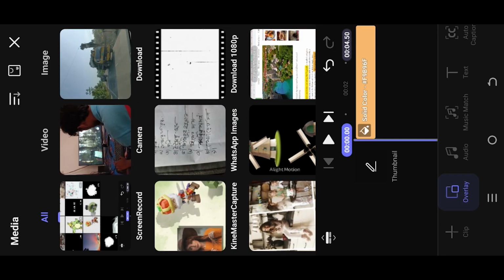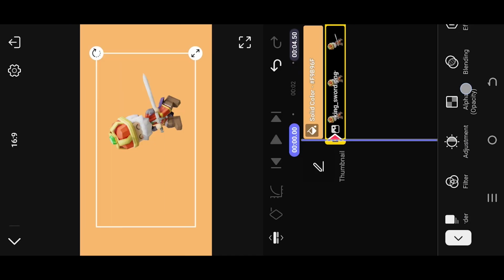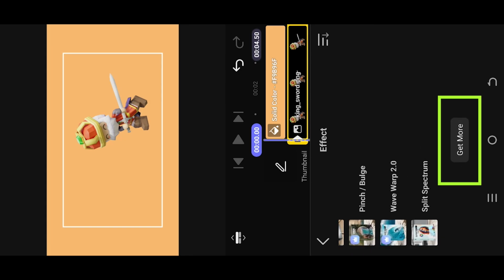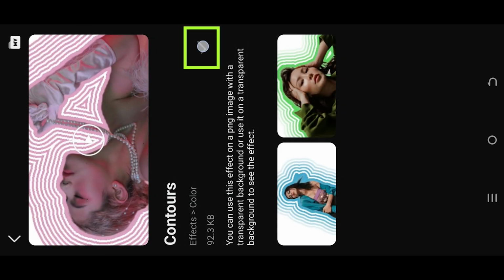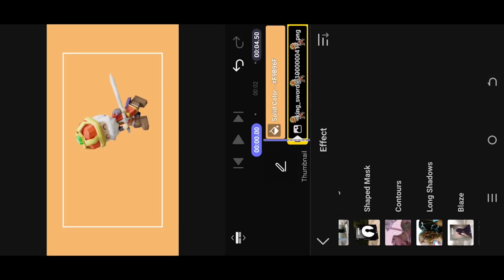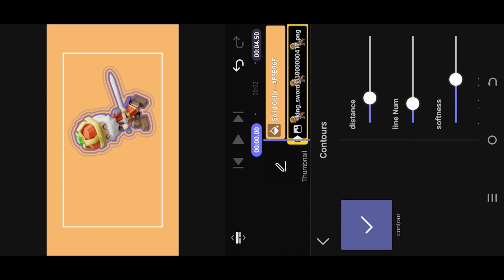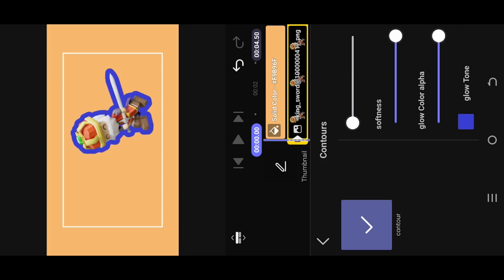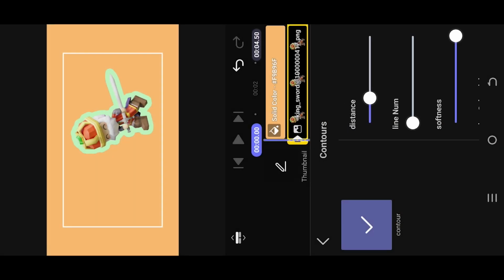Add Border or Outline Around Image | Spring Video Editing Tutorial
In this tutorial, I will show you how to add border, stroke, or outline around an image (PNG) or video character using the Spring Video Editing App. This is a beginner-friendly tutorial on video editing with Spring.